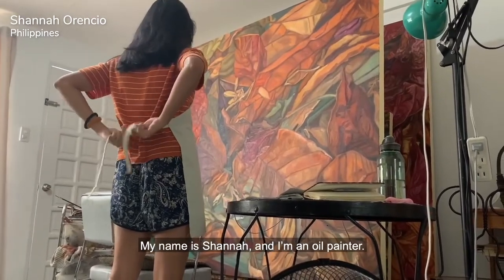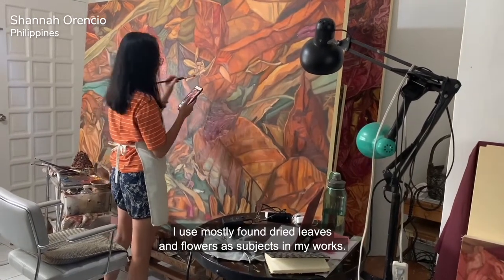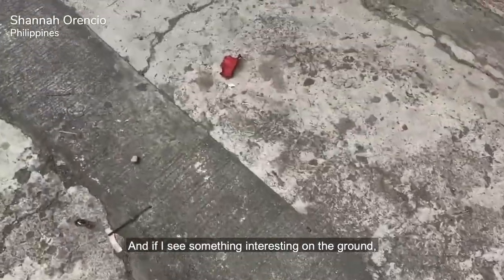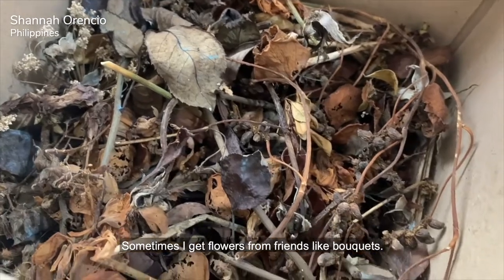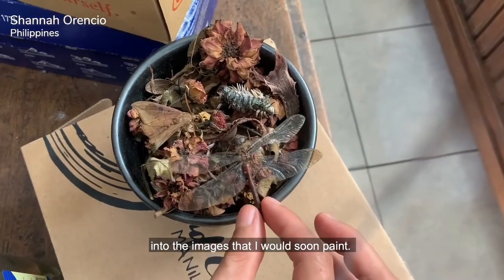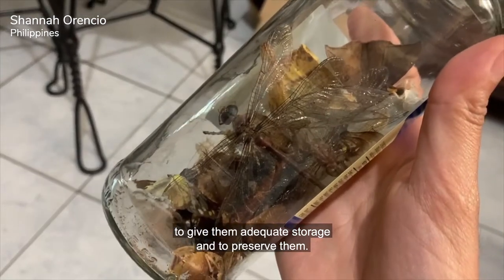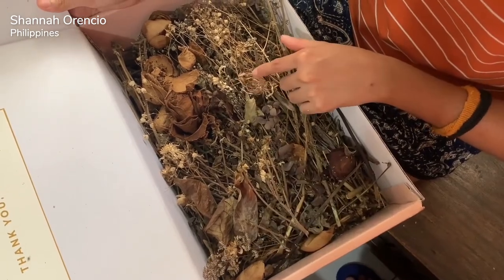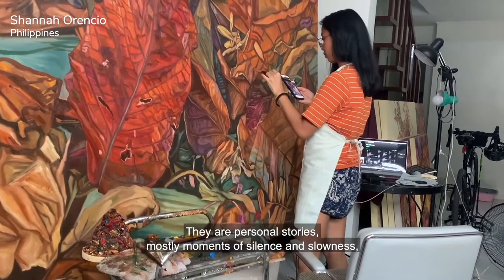International Contemporary Art Fest 2021: Shannah Orencio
For its current edition, the International Contemporary Art Fest (ICAF) remains committed to presenting diverse perspectives that have emerged from the flux of visual interpretations portraying contemporary sensibilities.

Organized by Galerie Stephanie on its third iteration, ICAF gathers the works of twenty-seven artists from fourteen countries. Together, they form an ensemble that traverses across borders and regions.

ICAF opens on February 13 (Saturday) at the Shangri-la Plaza East Wing Mid-level Atrium, and will be on view from February 13-21, 2021.